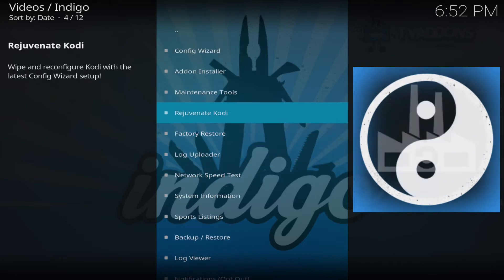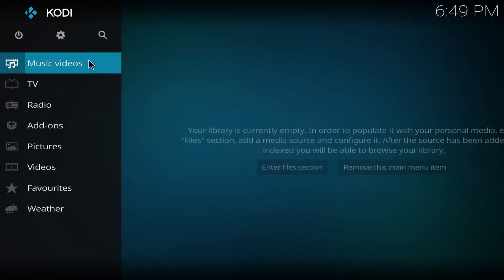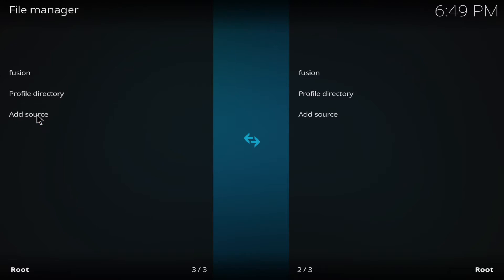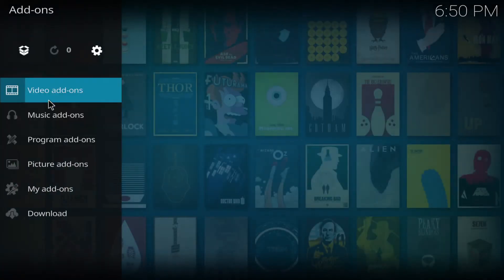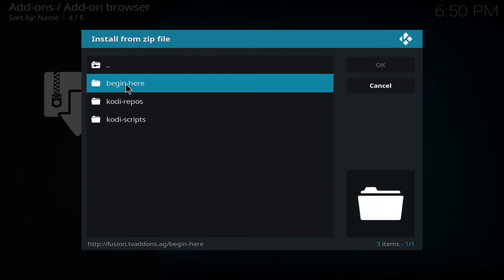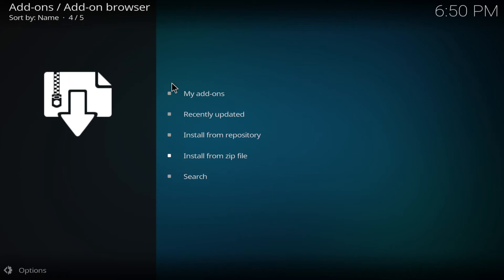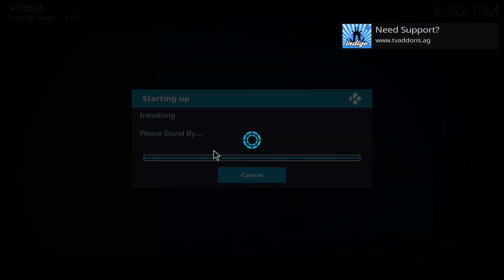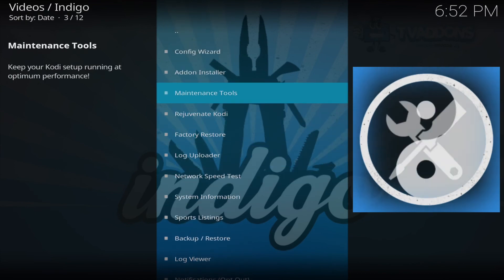How to install Indigo Addon onto Kodi Krypton